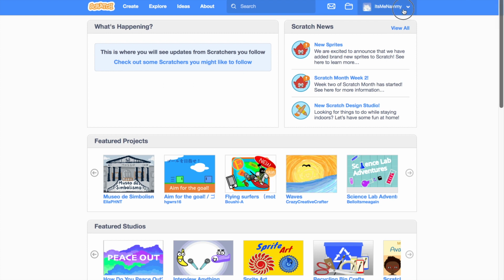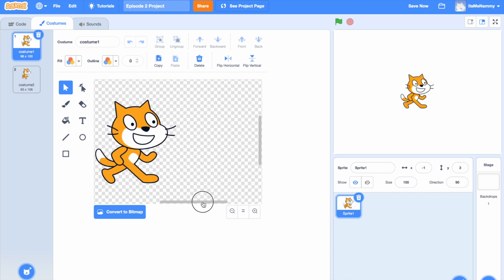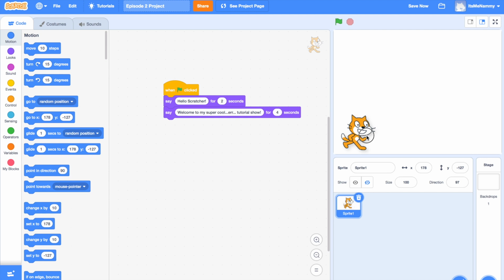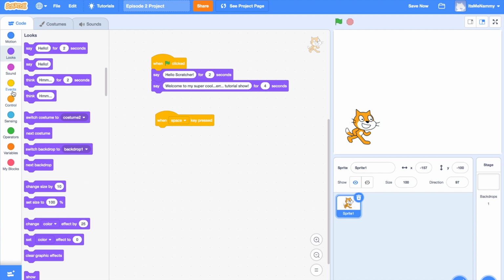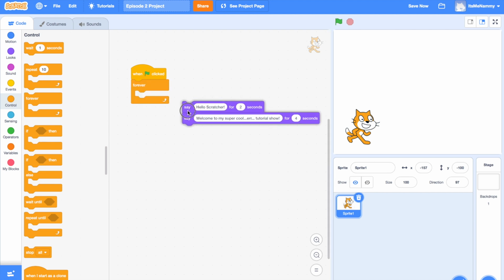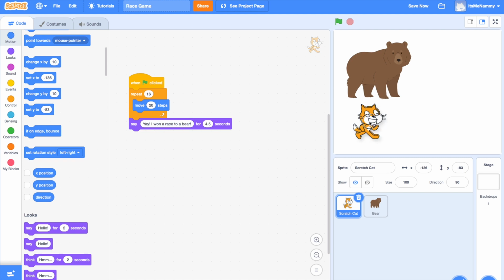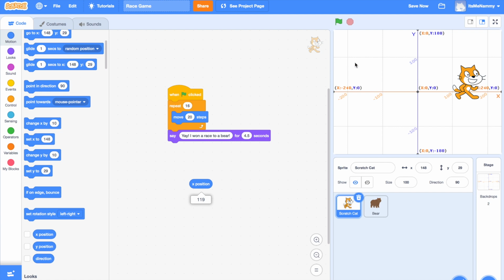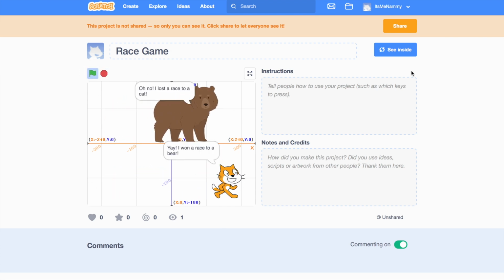Scratch IT on Saturdays | Scratch Tutorials | Episode 2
"SCRATCH IT ON SATURDAYS": EPISODE 2

This is the second episode of the "Scratch IT on Saturdays" Scratch beginner's tutorial series.

In the first episode, you have learnt about:
- Scratch Platform
- Creating your Scratch Account
- Scratch Community Guidelines
- Creating your first project on Scratch

In the second episode, you will learn about:
- More about Scratch Project Editor
- Five new coding sections
- X & Y positions
- Create your second project to make the Scratch cat walk & talk
- Improve the race game you saw in Episode 1